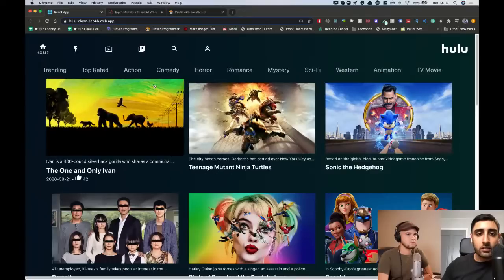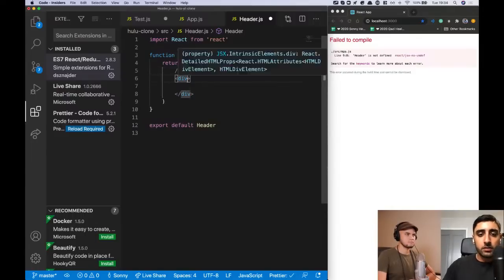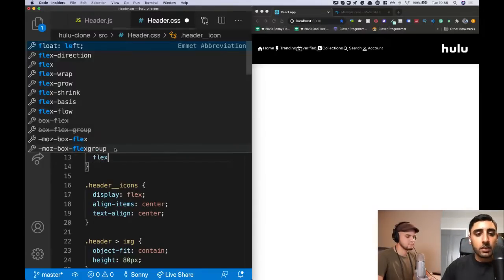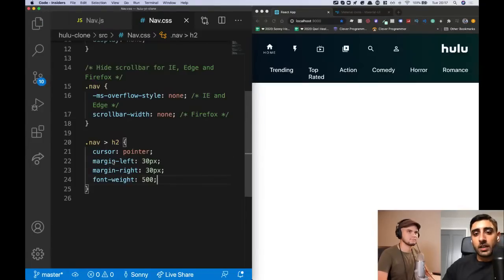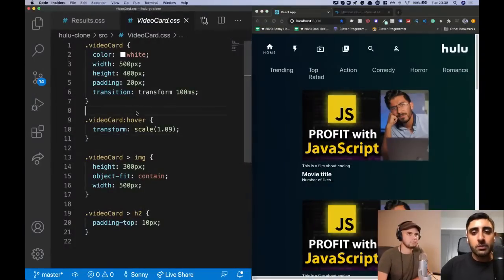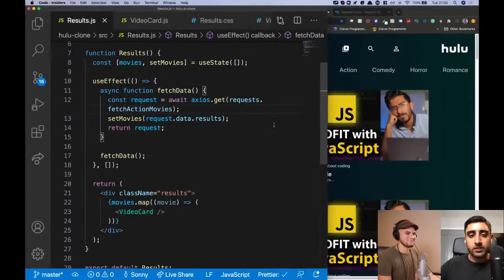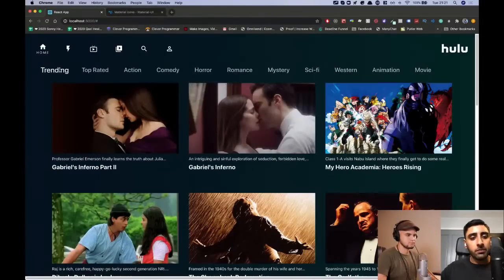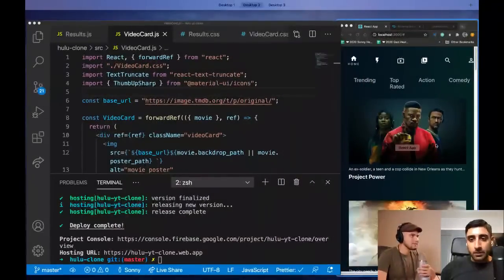🔴 Let's Build a Hulu Clone with REACT JS for Beginners!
In this FREE LIVE training, Sonny and Frankie will build a Hulu Clone LIVE with REACT JS and firebase!🚀🔥

Do you want to master React JS & learn how to make an income with your new skills?